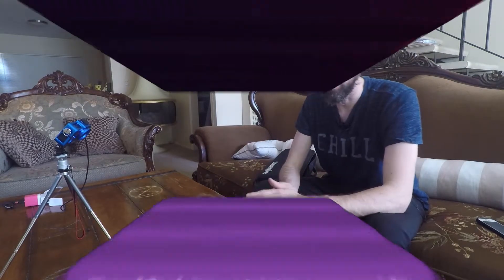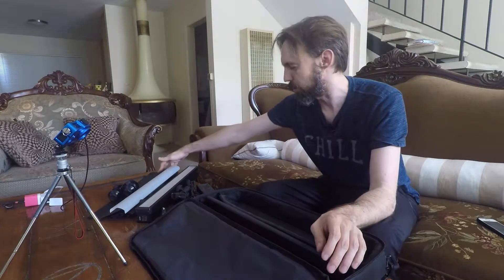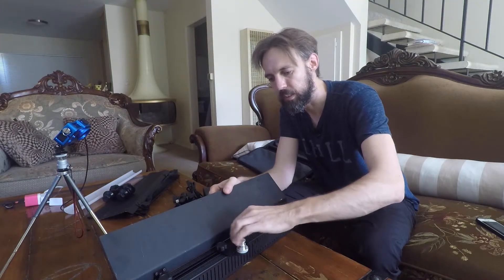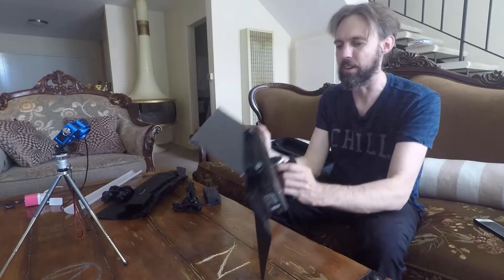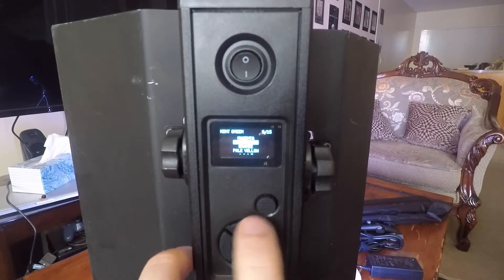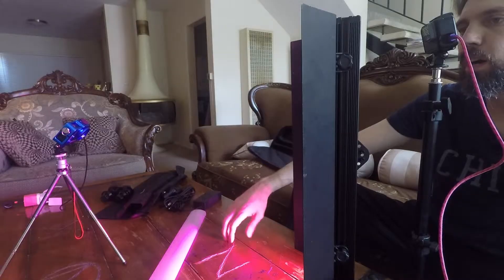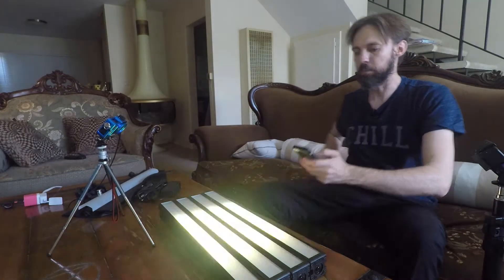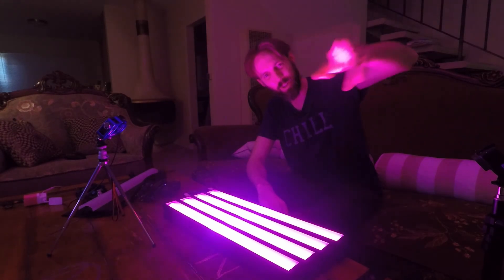Colorspike LED Rods Overview, Use and Quirks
In this video, I break down the basics of the Colorspike LED Rods, including basic setup, using the on-board interface and using the app.

Manual Overview - 0:38
Controlling Light With The Colorspike - 7:42
Controlling Light With The App - 11:30
Wrap up - 15:20